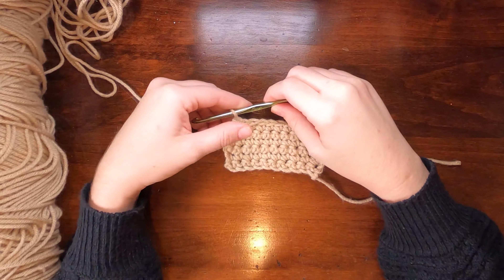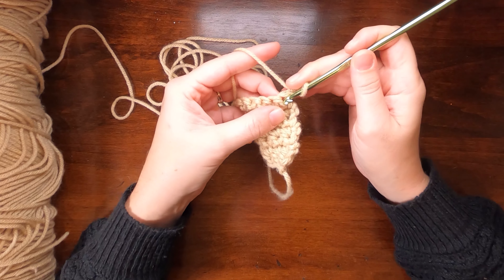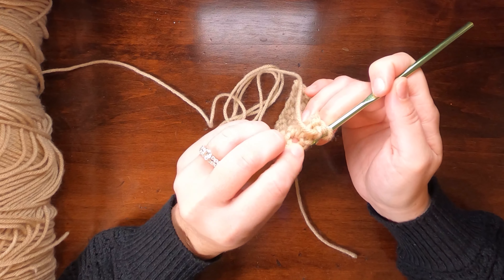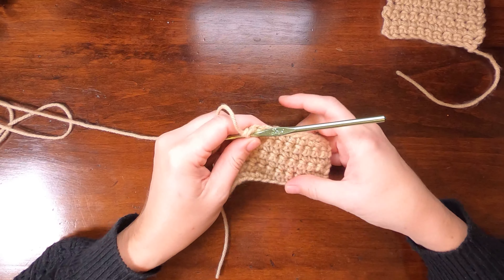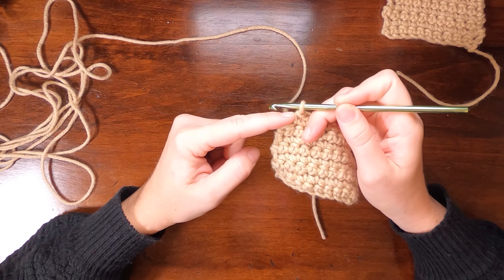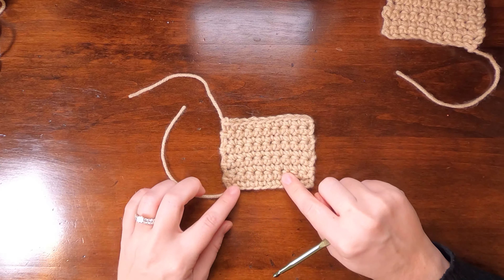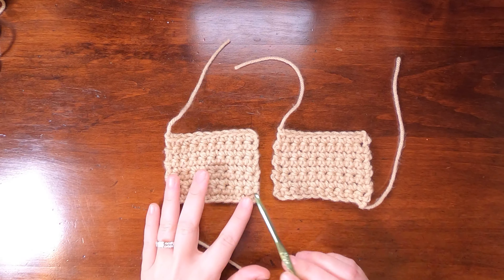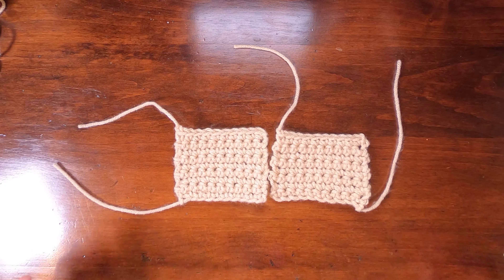To Chain or Not to Chain When Turning: Starting and Ending Crochet Rows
There are a lot of “holes” in crochet stitches. Because of this, it can sometimes be hard to know where to insert your hook to put the next stitch. Knowing where to insert your hook is vital knowledge to have for  EVERY crochet project you complete!

In this video I will review where to insert your hook when you are working the basic crochet stitches specifically for the first and last stitches of each row, which is where it can get the most confusing!

There are multiple techniques that people use to complete a "turn" when crocheting in rows, so this video dives into those variations!